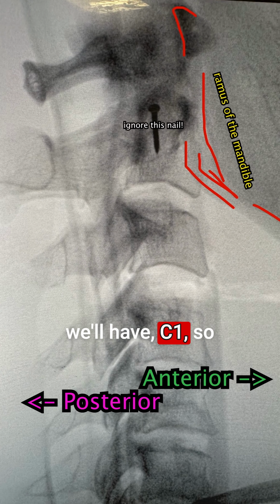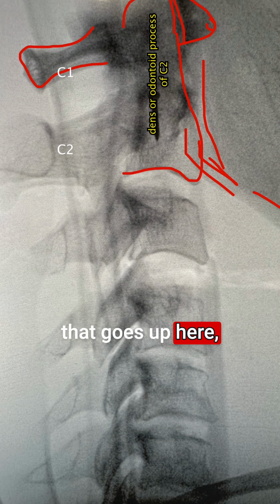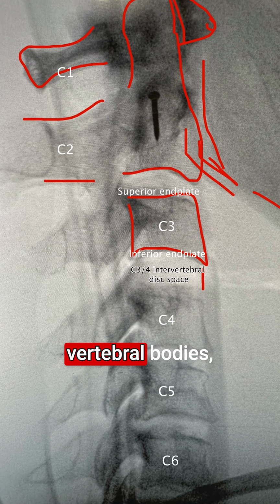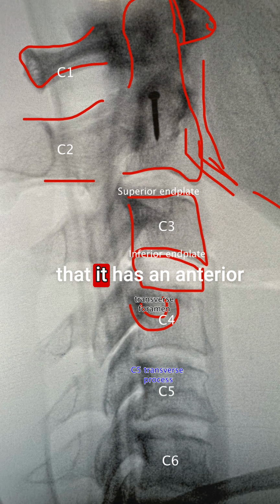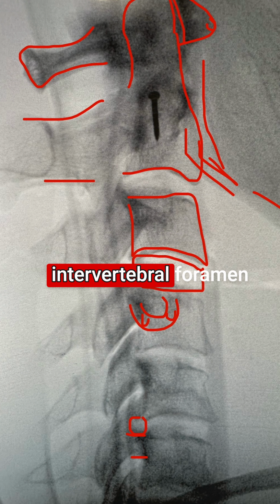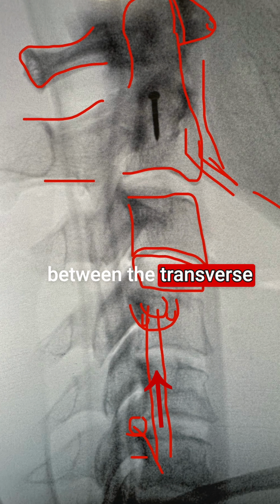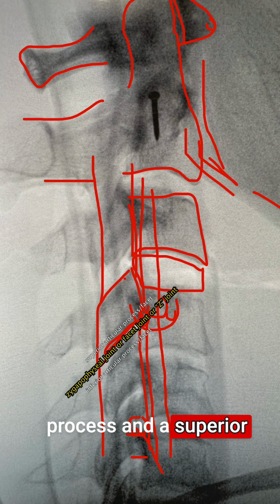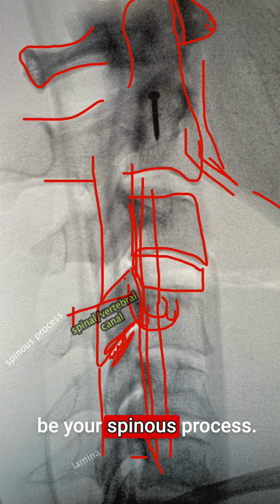🧠💡 LATERAL CERVICAL SPINE ANATOMY FLUORO 🩻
🩻Understanding Cervical Fluoro Spine Anatomy 🧠💡

Let’s break down the key structures of the cervical spine! 🦴🔍 From C1 (atlas) to C7, many of the cervical vertebrae has unique anatomical landmarks that contribute to movement, stability, and nerve function. The dens of C2 (axis) articulates with C1, allowing for rotation, while bifid spinous processes and transverse foramina distinguish the cervical vertebrae. 🏗️💭

The neural foramen houses nerve roots, the zygapophyseal (facet) joints facilitate movement, and the vertebral artery courses through the transverse foramina, supplying blood to the brain.